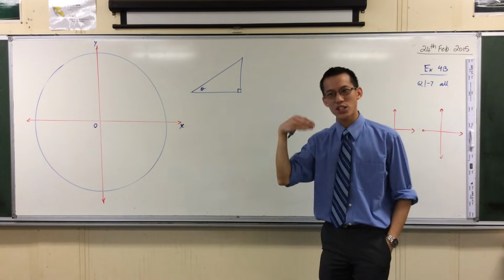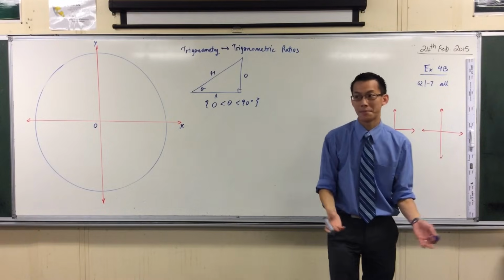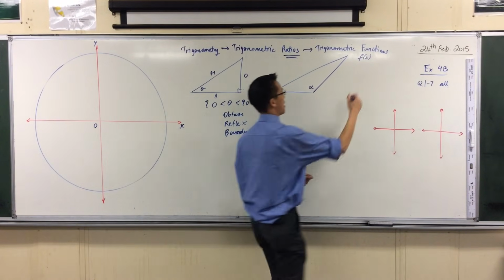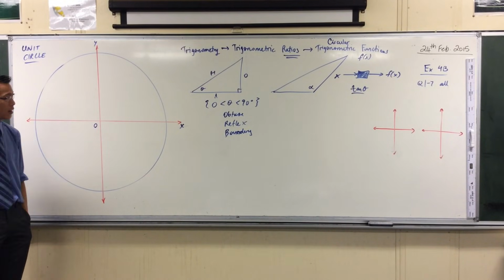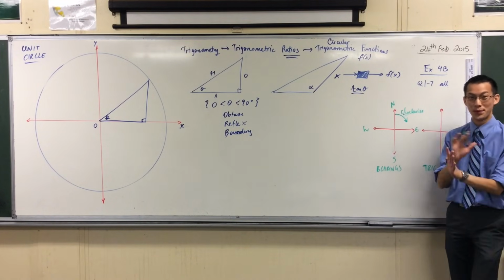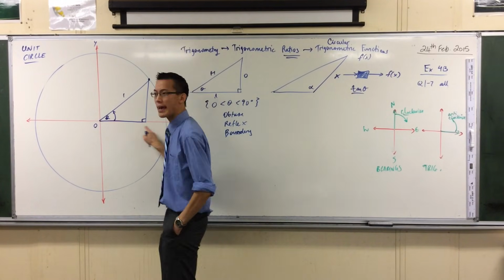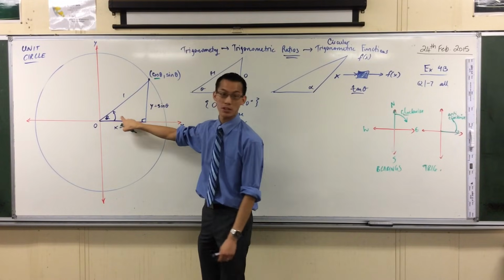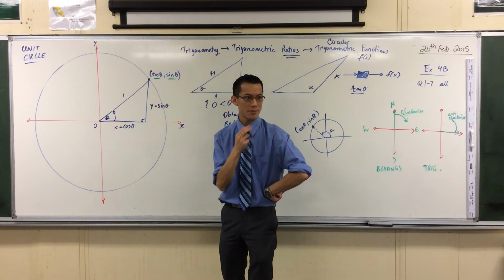Redefining the Trig Functions on the Unit Circle (1 of 2: The Basic Concept)